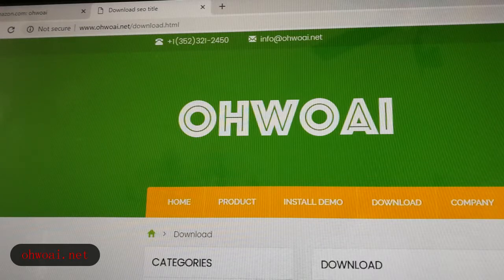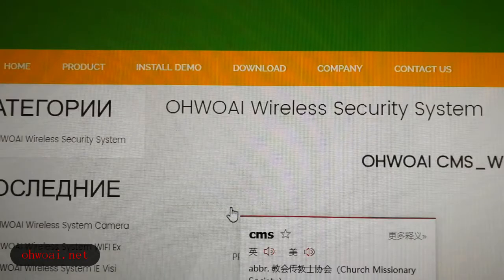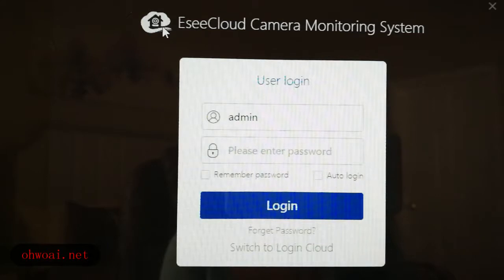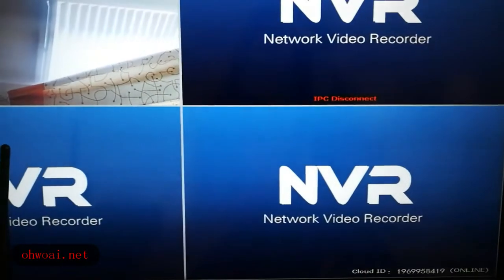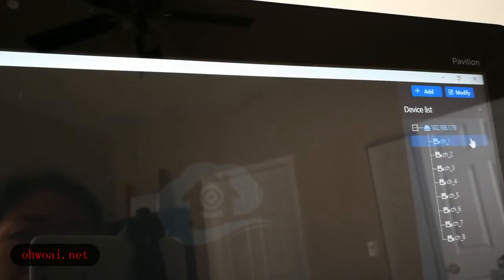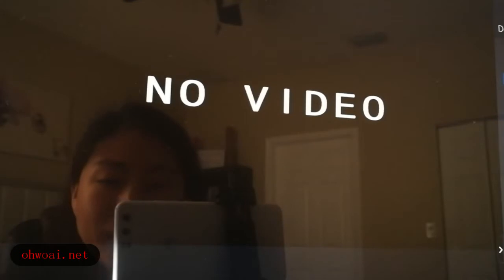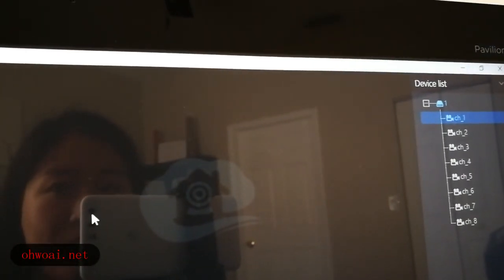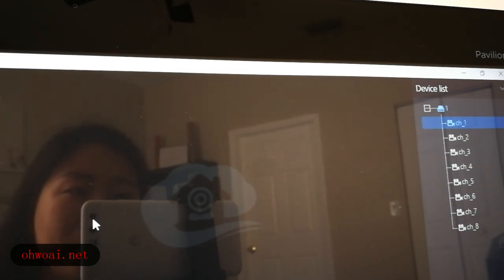view on pc via CMS software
OHWOAI WIRELESS SECURITY CAMERA SYSTEM  view on pc via CMS software